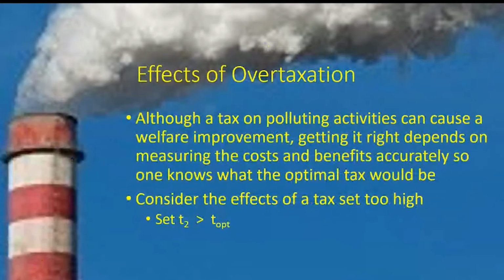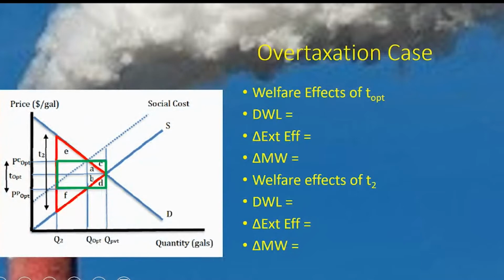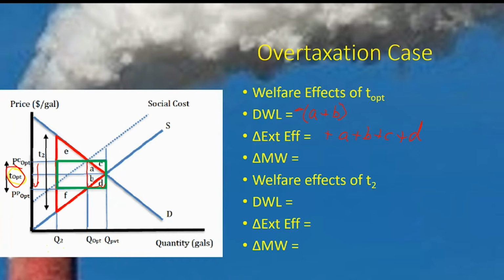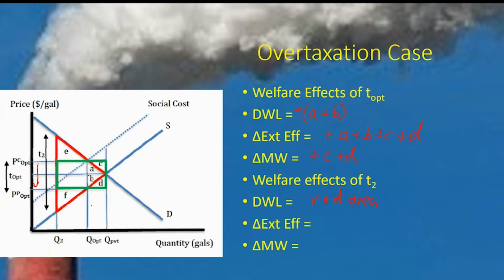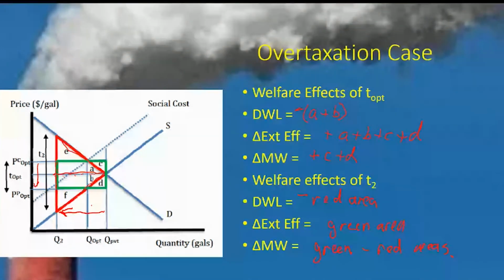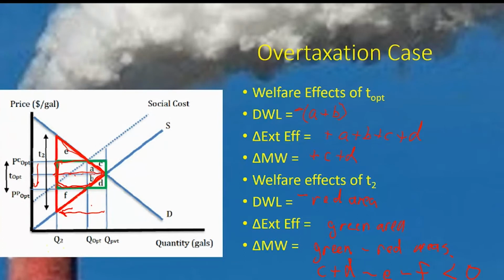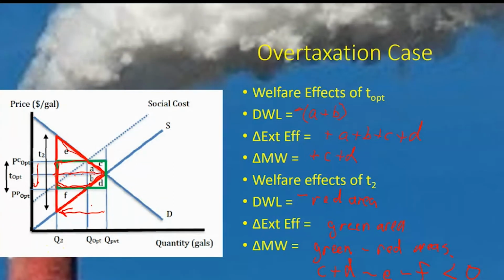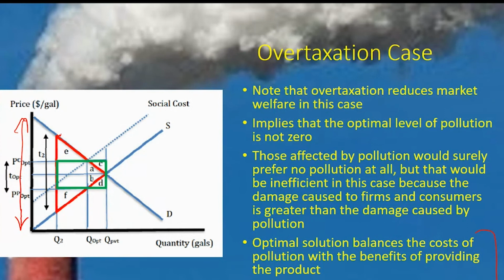The Over-taxation of Pollution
Explains the effects of a pollution tax that is set too high.